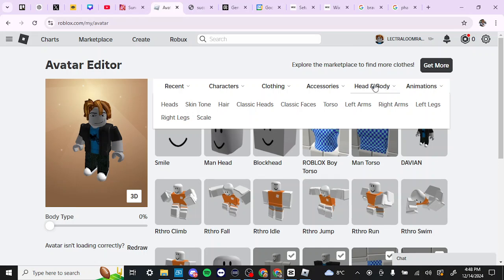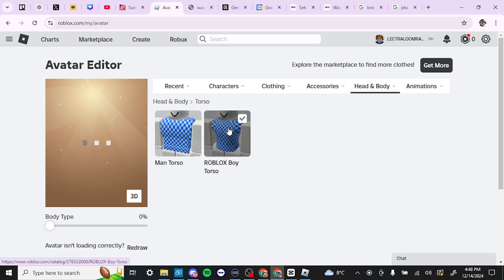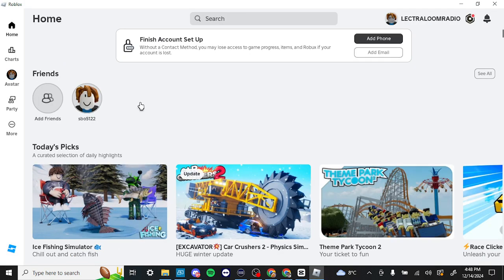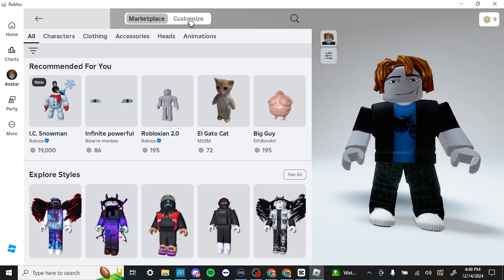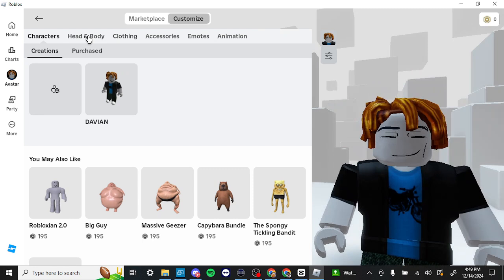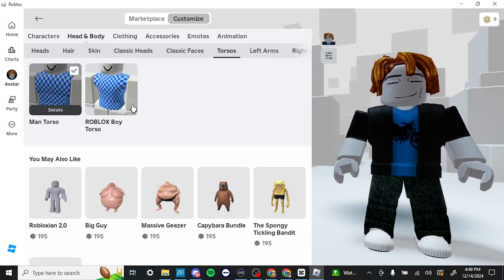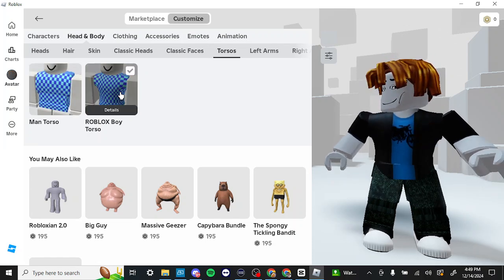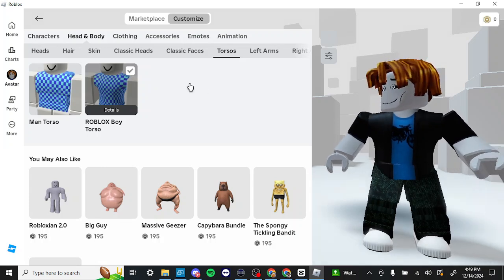How To Change Body Shape In Roblox - Ultimate Guide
Learn how to change your body shape in Roblox with this easy step-by-step guide for customizing your avatar's appearance.